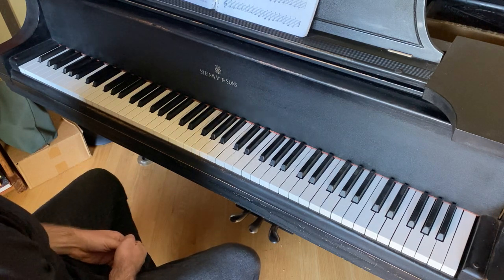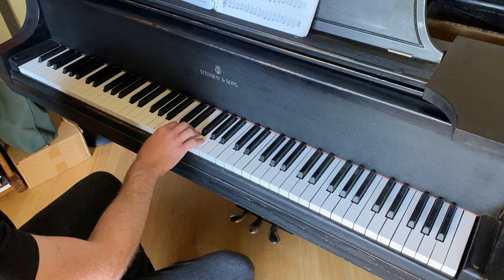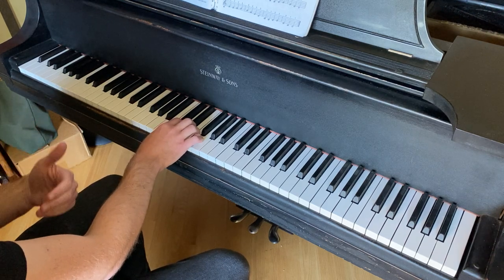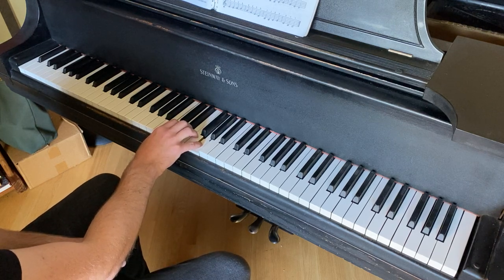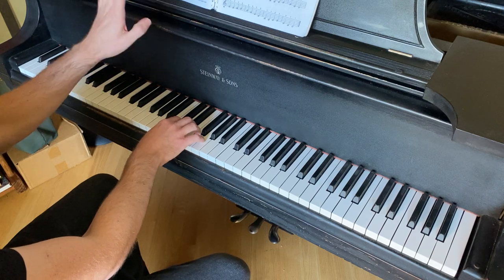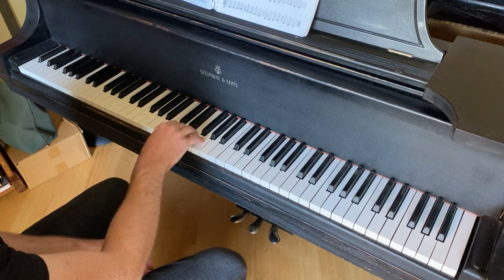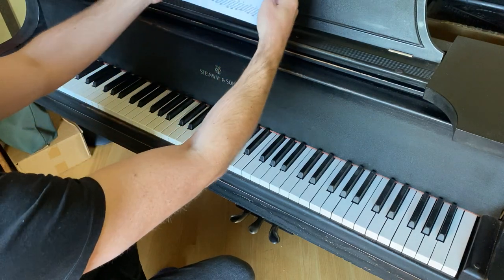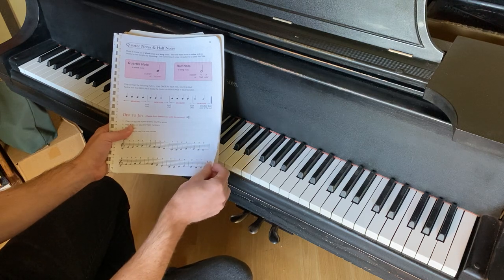Alfred Basic Adult All-In-One Piano Book, Level 1: pp. 12-13 Tutorial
In this lesson, I explain and play through pp. 12-13 in the Alfred Basic Adult All-In-One Piano Book, Level 1.